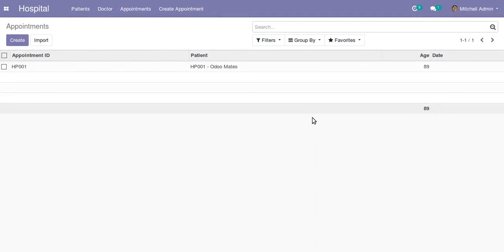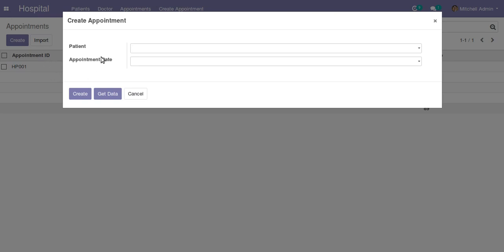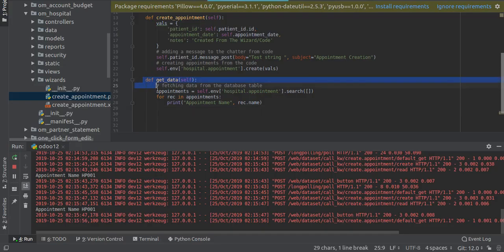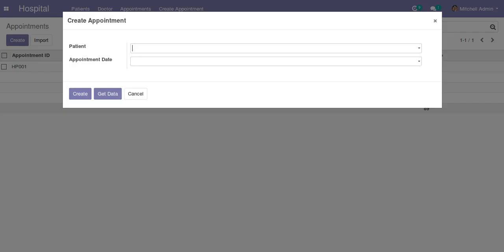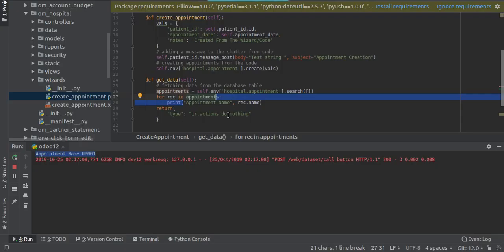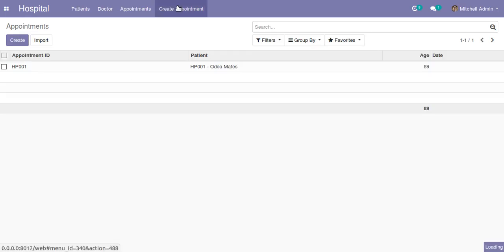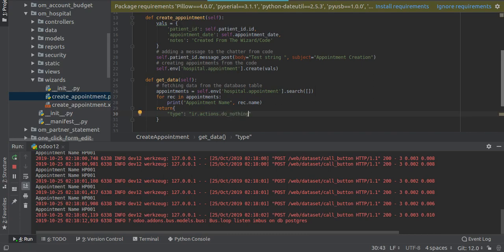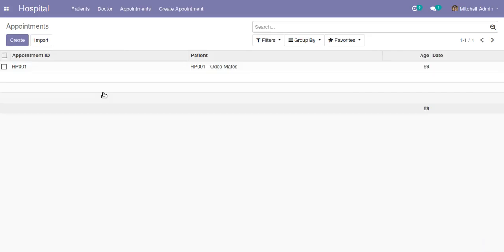How To Prevent Wizard From Being Closed When Clicking A Button in Odoo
How to prevent wizard from being closed when clicking a button. Stop wizard getting closed after button click in Odoo. Prevent wizard closing on button click.